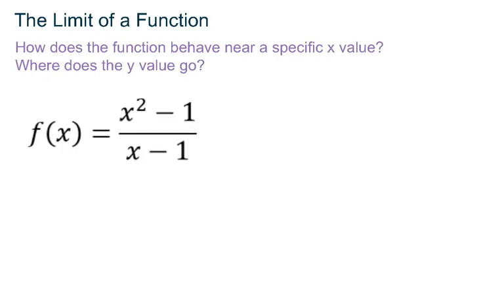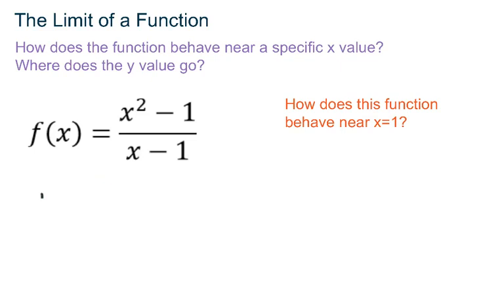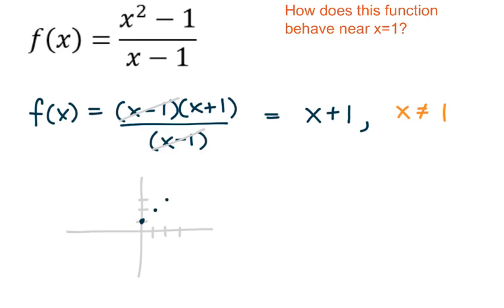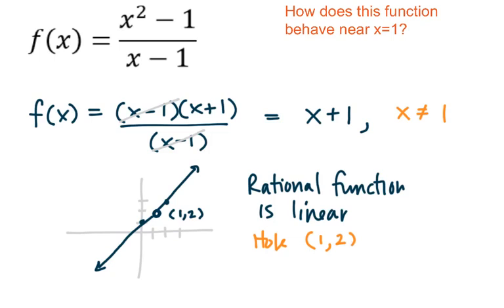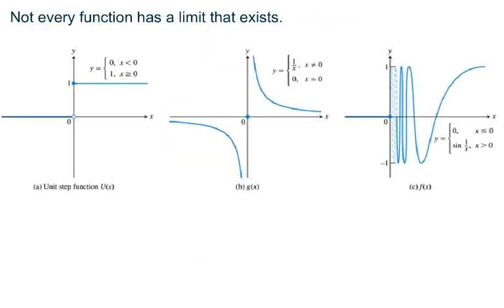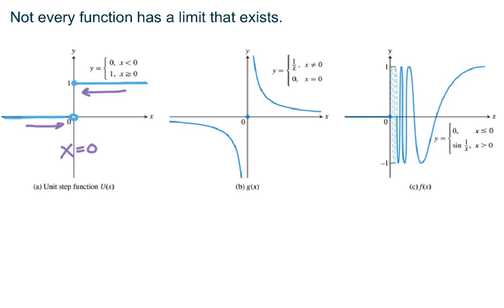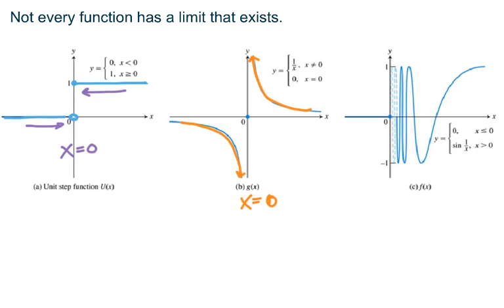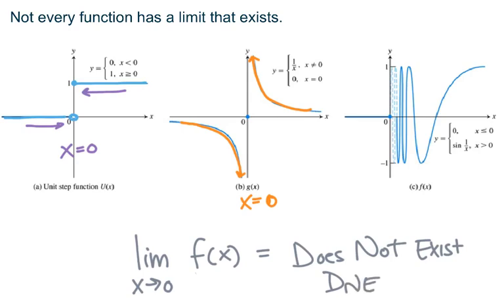MAT271 - Calculus1 - 2.2a Limits intro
Introduction to discussion on limits